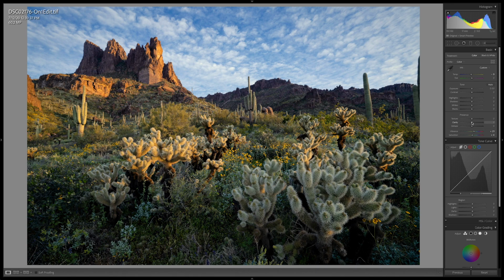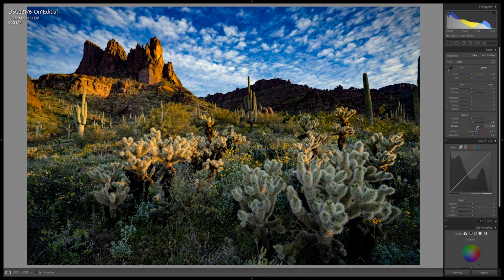Landscape Photography Mistakes: Why Your Images Don't Look Realistic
With so many processing tools available, it's never been more difficult to make images that look realistic. So many tools tempt landscape photographers into creating images that just don't look right. In this video, I talk about the most common causes of images that just don't look unrealistic.

These aren't all of the reasons your image may look unrealistic, but it's likely that you're guilty of making at least one of the mistakes in this video!